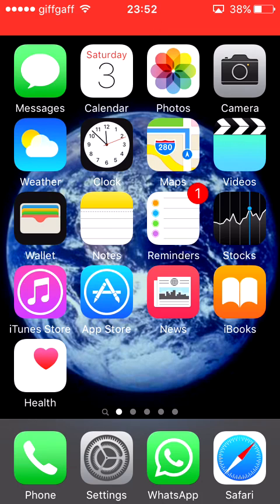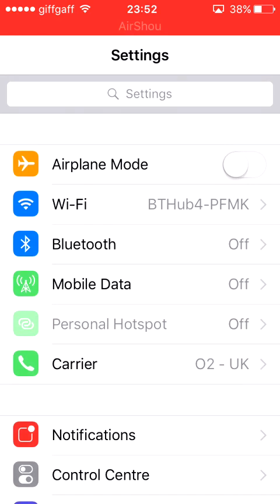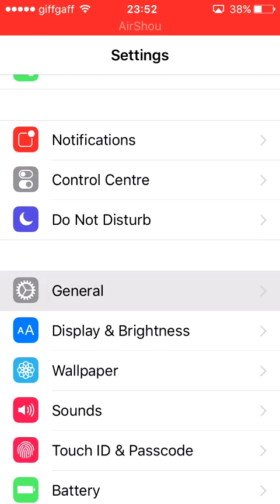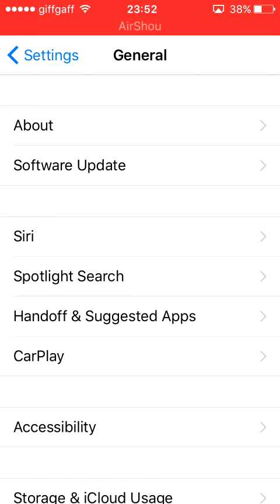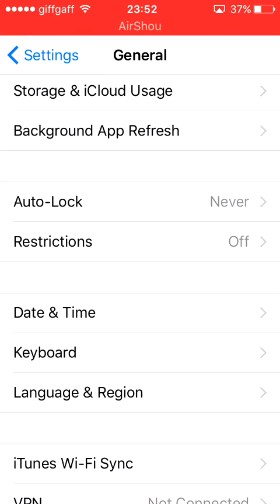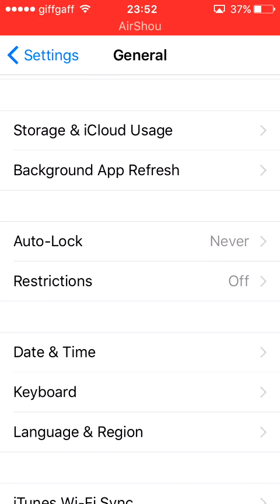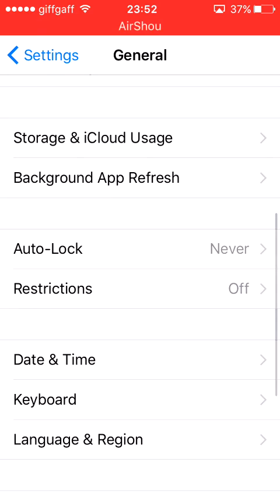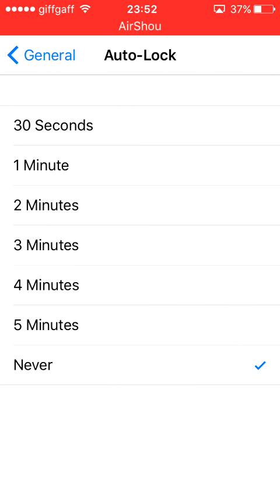How to fix Error uploading video on. iOS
Don't Hate If it Didn't work And yeh I'm Zak and I'm signing out!!!